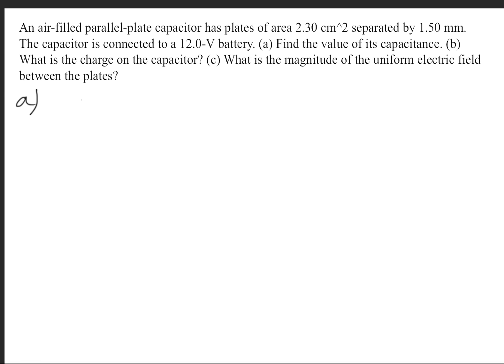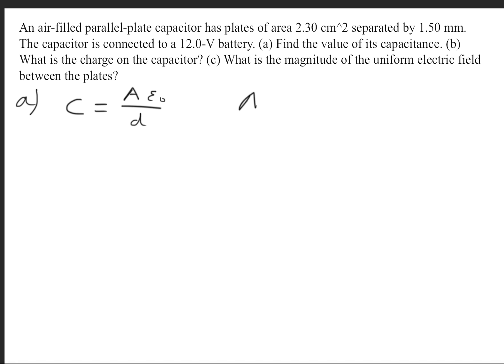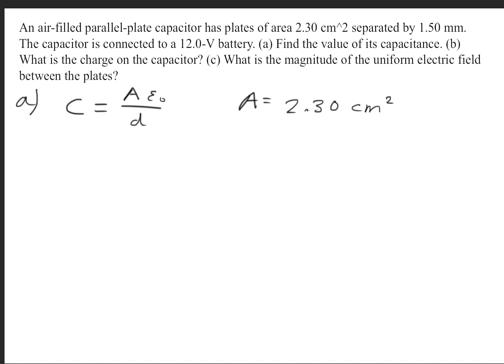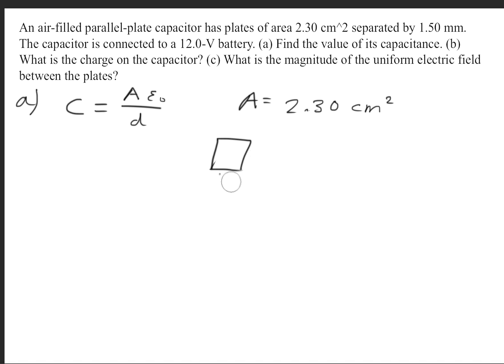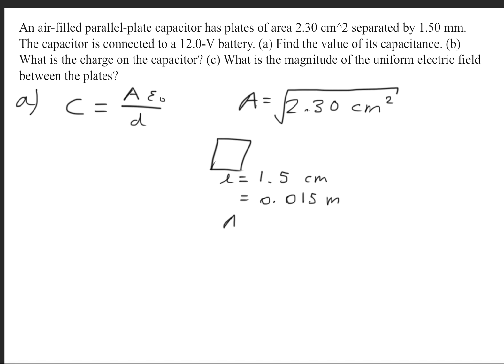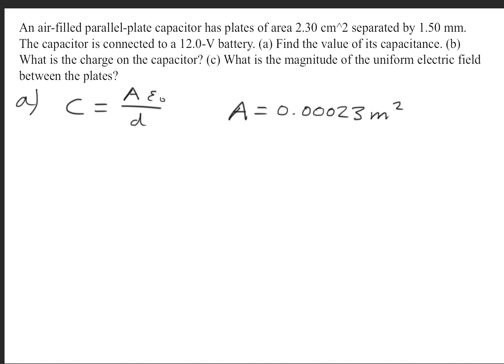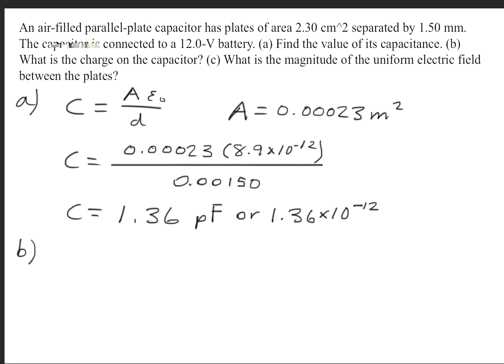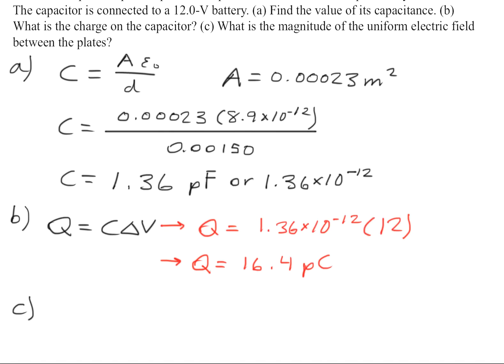An air-filled parallel-plate capacitor has plates of area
An air-filled parallel-plate capacitor has plates of area 2.30 cm^2 separated by 1.50 mm. The capacitor is connected to a 12.0-V battery. (a) Find the value of its capacitance. (b) What is the charge on the capacitor? (c) What is the magnitude of the uniform electric field between the plates?